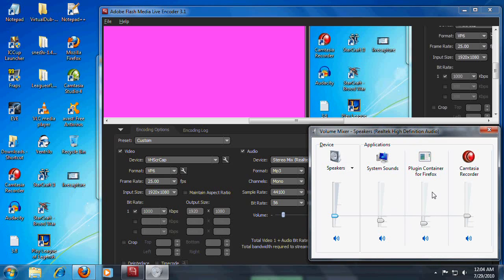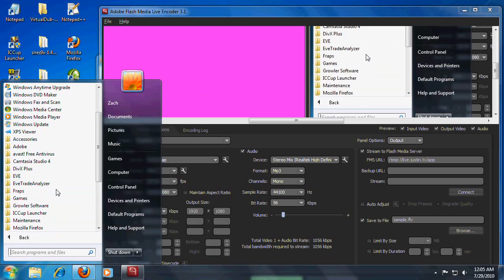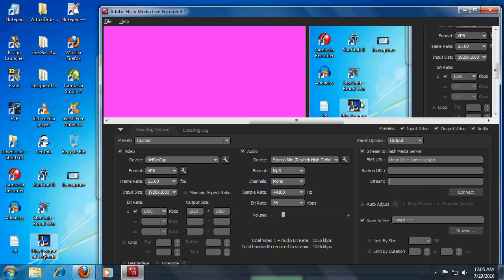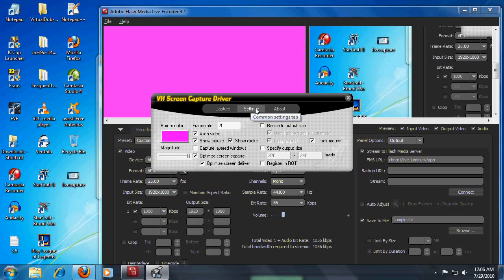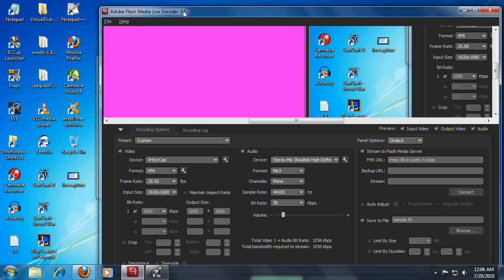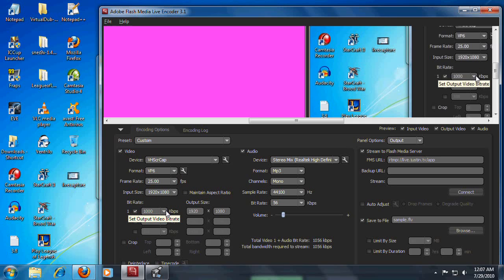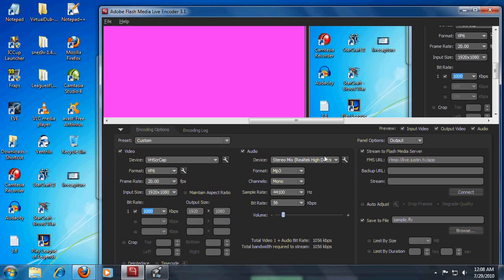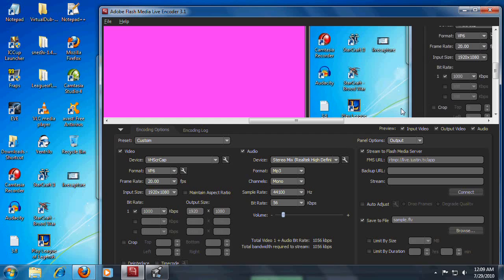How to live stream Starcraft 2 (and other games)